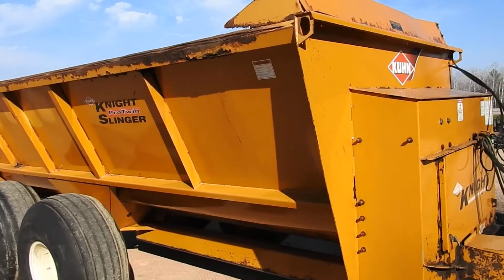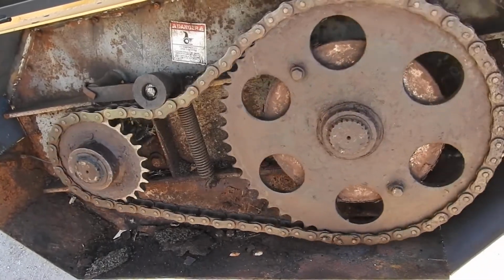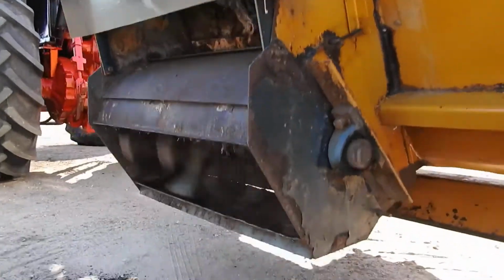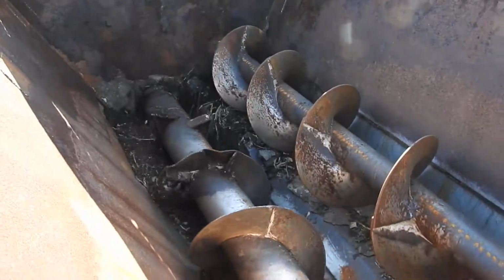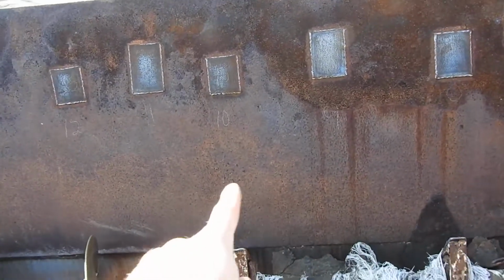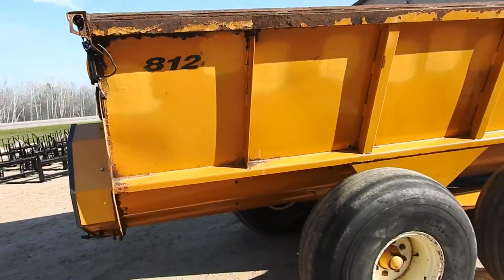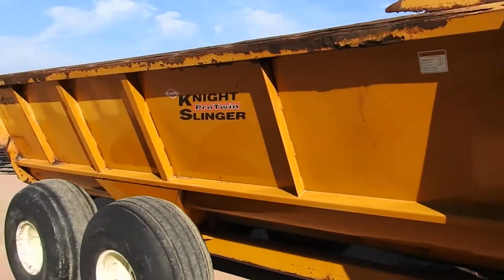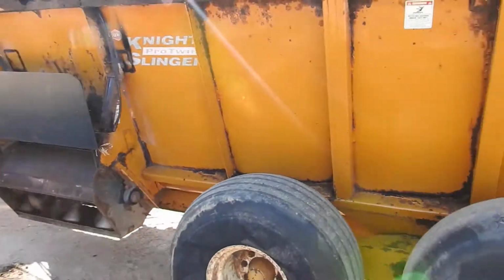KUHN KNIGHT 8124 For Sale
Kuhn Knight ProTwin Slinger 8024; Very good thick augers. Hammers are in good shape. LH unload discharge with new manure pan. New rear cover. Small 1000 PTO. Hydraulic door and pan. Heavy Duty chains and gears. Tandem Axel. Has been welded/rebuilt and maintenance done wherever it was needed. New Jack. Pulls good. Come from a well maintained farm, only reason for selling is they discontinued farming this year in February.

TERMS: No Reserve auction, all items are sold to the highest bidder.
All equipment is advertised to the best of our knowledge, and everything is sold 'As Is' with no guarantees.
All sales are final. We encourage self-inspection before bidding.
Buyers are responsible for own pick-up. Loading assistance available. We have loading docks, forklifts, wheel loaders and cranes onsite to load with free of charge and no storage fee's either. No equipment will be released until payment is made in full. Payments required via Bank Wire (for an additional $30 to cover bank fees), Credit Card, Debit Card, Cashier’s Check, or Cash in Full. (All Credit/Debit Cards will be charged 3.5%). Payment must be made within 3 days after purchase, no exceptions!